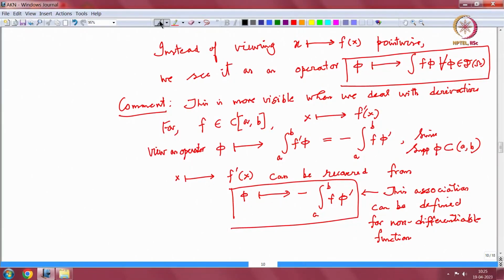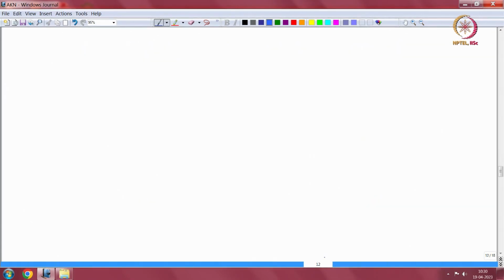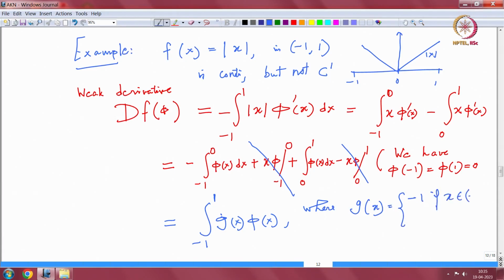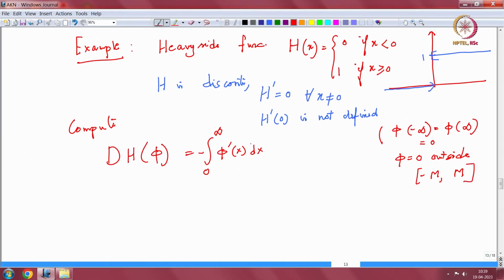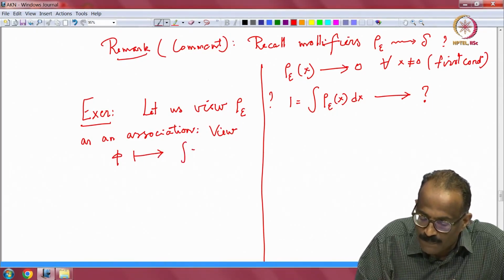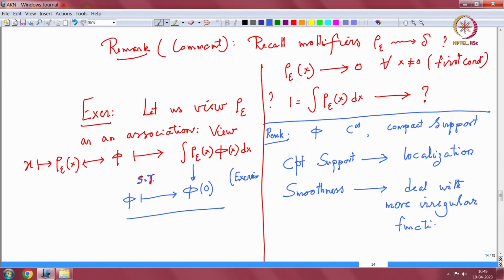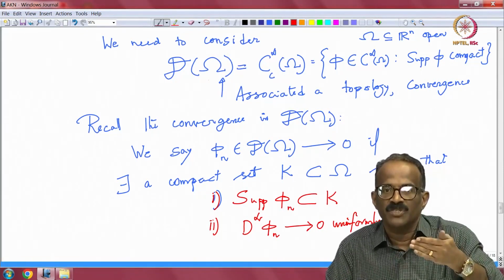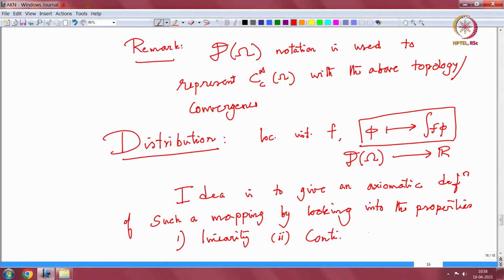Properties and Examples